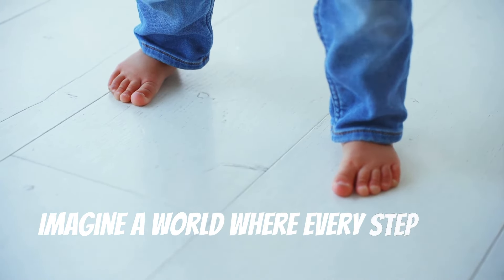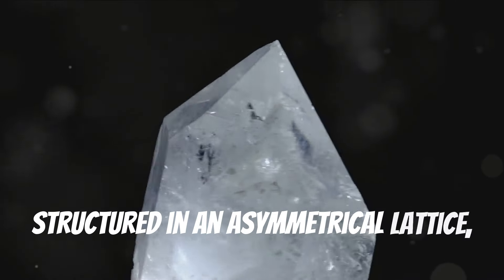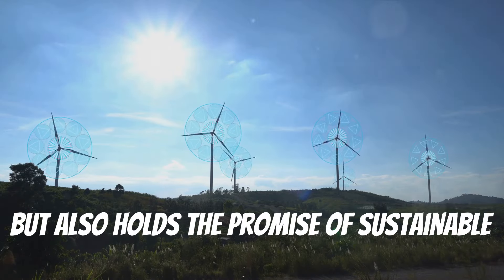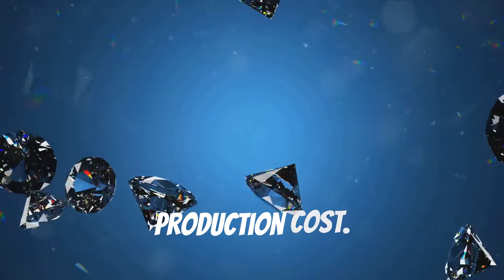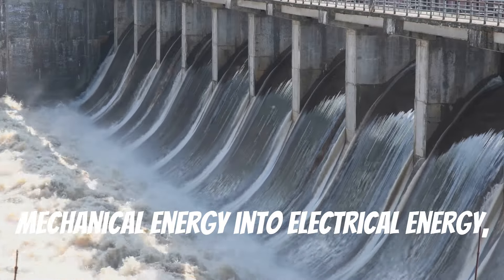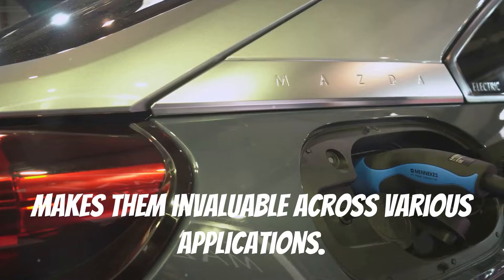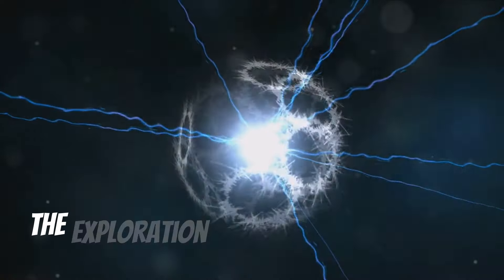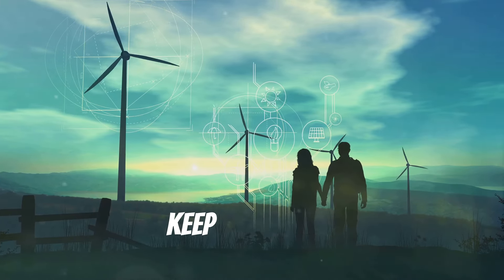Harnessing the Power of Piezoelectricity: Exploring the Crystal Connection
Dive into the fascinating world of piezoelectricity in 'Harnessing the Power of Piezoelectricity: Exploring the Crystal Connection.' This video unveils the remarkable ability of certain crystals to generate an electrical charge in response to applied mechanical stress. Discover how this unique property is not just a natural phenomenon but a pivotal technology in modern engineering and technology.

Join us as we explore the science behind piezoelectric materials, including quartz, tourmaline, and topaz. Learn how these crystals are integral to everyday technology—from the precise control of frequency in watches and radios to advanced applications in medical ultrasound devices, sensors, and actuators.

Witness the journey from the laboratory to real-world applications, featuring interviews with scientists and engineers who specialize in the development and application of piezoelectric materials. Understand the future potential of piezoelectric technology and how ongoing research is paving the way for innovative solutions in energy harvesting and beyond.